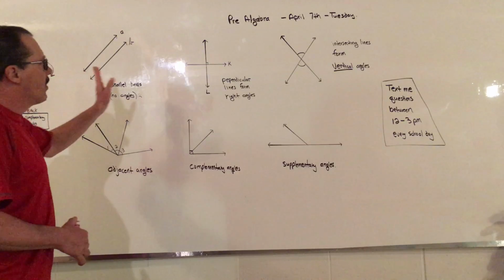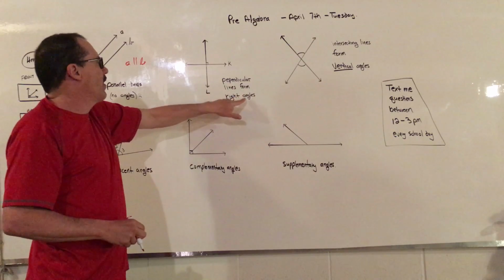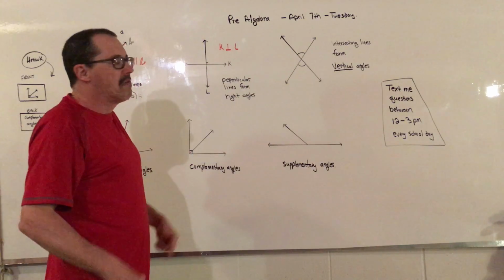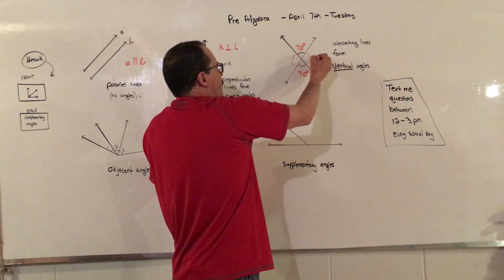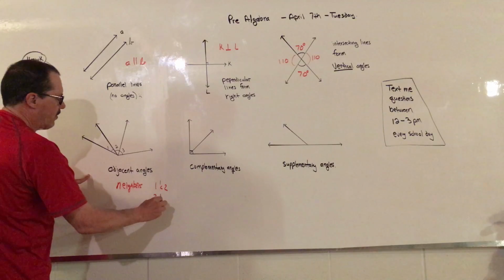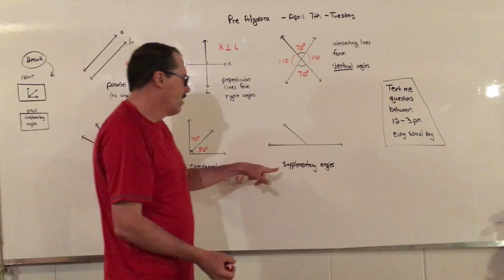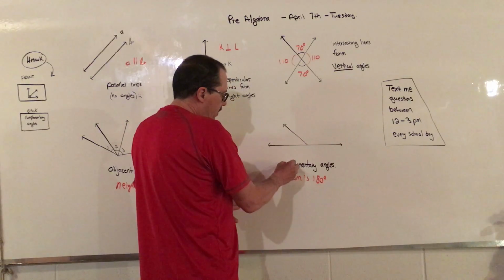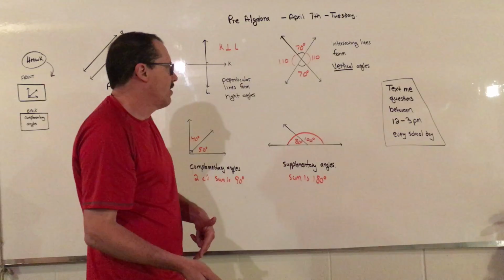April 7, 2020